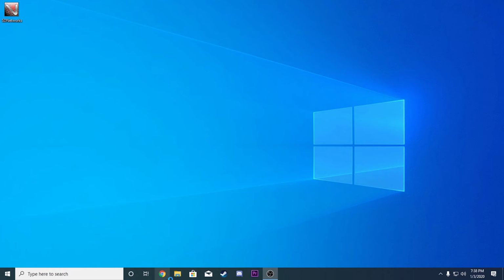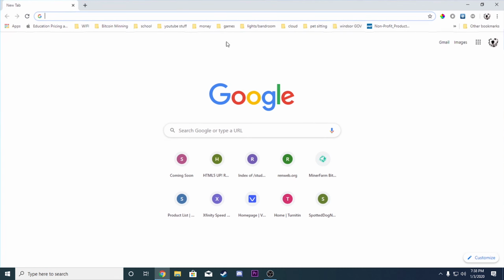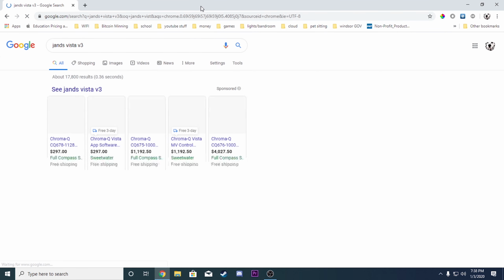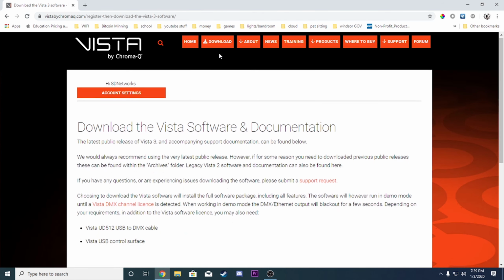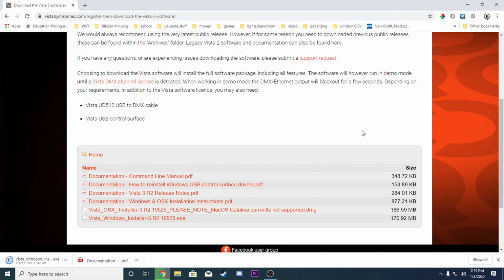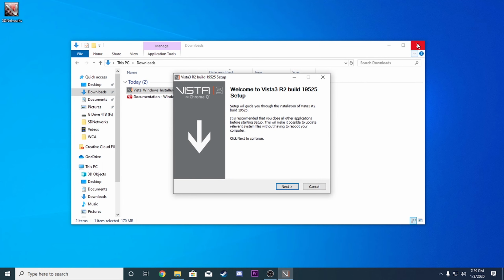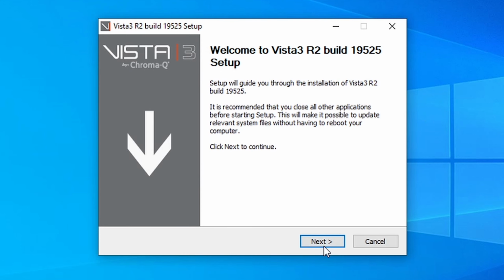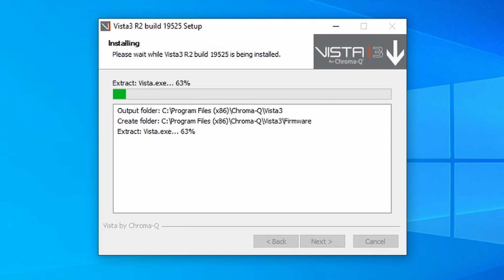Installing Jands Vista V3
Let us no in the comments if the discord link has expired

The Games We Play
(Put your social club Id in the description and you can play with us in the next Live stream)

Music used

Shout Outs
Spotted Dog Studio Is sponsor based Shotouts so that means you have to be a sponsor to get a shout out and a 30 secound ad in our videos for more info contact me via discord(the minimum sponsor amount is $1.99 a month)